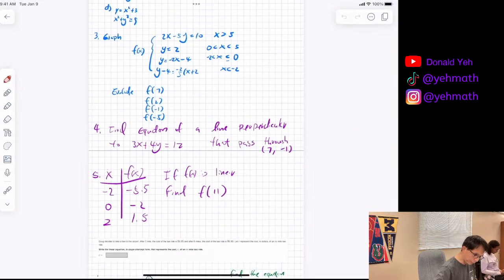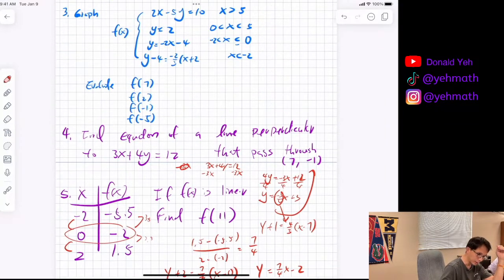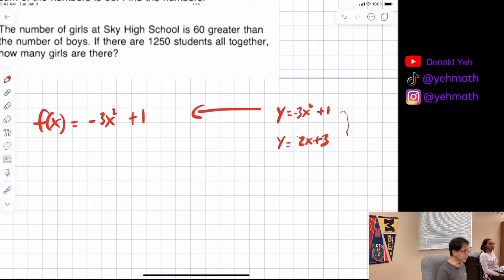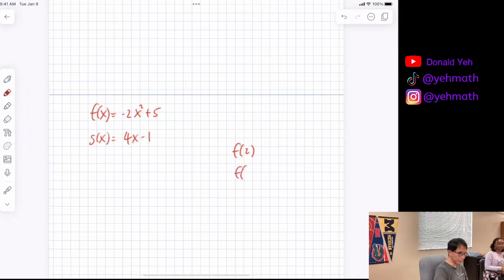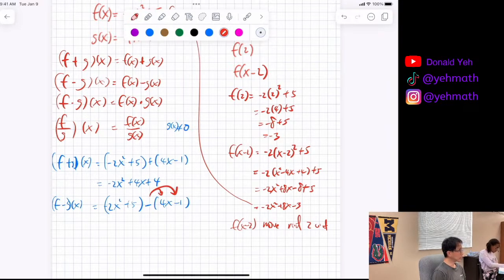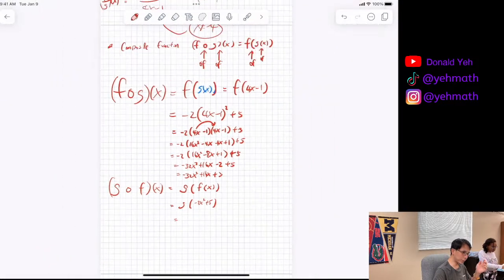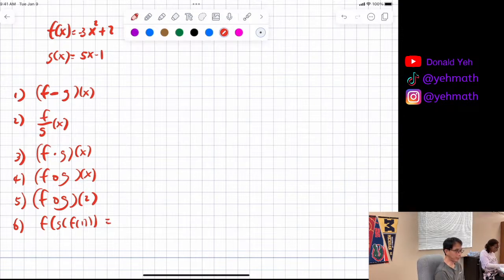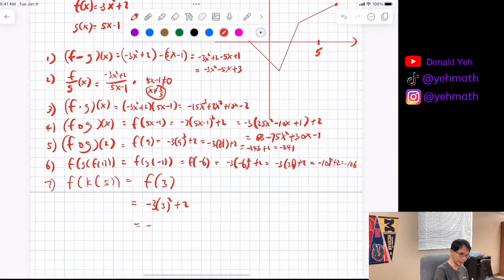Ap Pre-Calculus Inverse function and operation